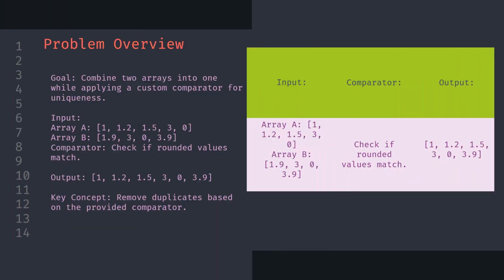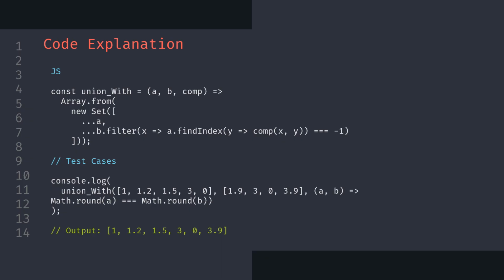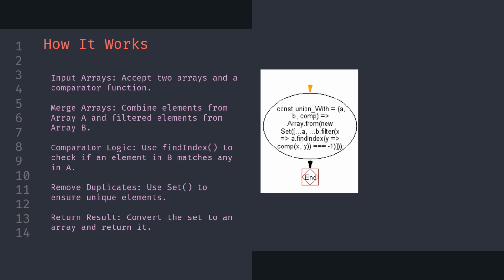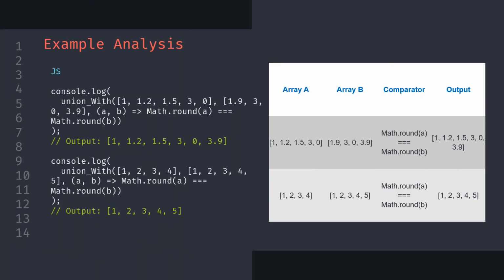Find Common Elements with Comparator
📽️ Video Title: Find Common Elements in Two Arrays with a Comparator
In this video, we’ll learn how to find common elements between two arrays using a custom comparator function in JavaScript. This can help when the comparison requires more than the default equality check. 🤔

What You’ll Learn:
1. How to compare elements between two arrays with custom logic.
2. Using a comparator to handle complex comparisons.
3. Practical examples where this technique is useful.

Basic Concept: Finding Common Elements
The common elements in two arrays are those that appear in both arrays. By default, you might use filter() to find common elements, but with a comparator, you can customize how you compare the items.

Why Use a Set?
• Sets have constant time complexity for lookups (O(1)), making it faster for large datasets compared to the some() method.

📚 Resources:
• MDN Web Docs: Array.prototype.filter()
• MDN Web Docs: Array.prototype.some()
• MDN Web Docs: Set